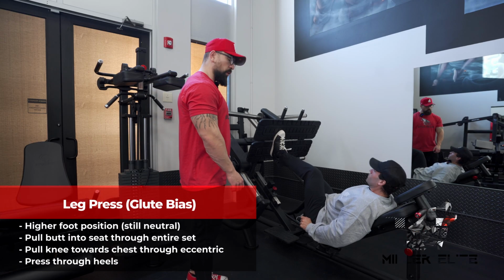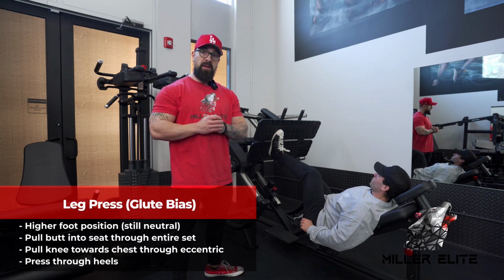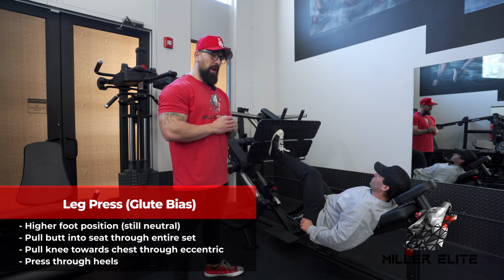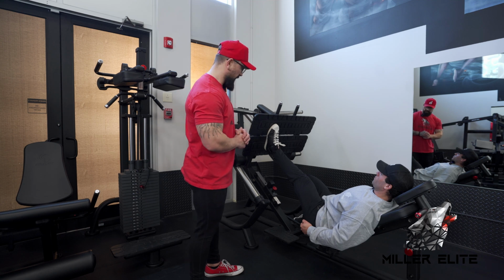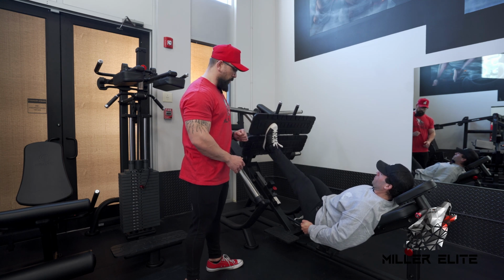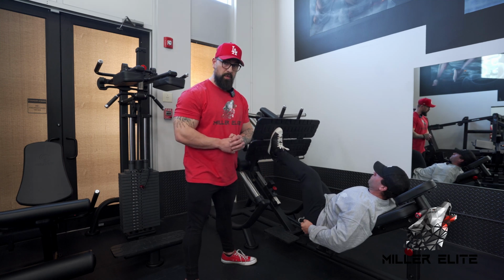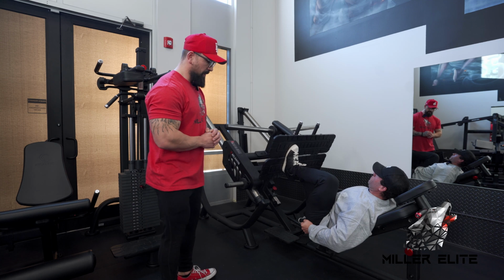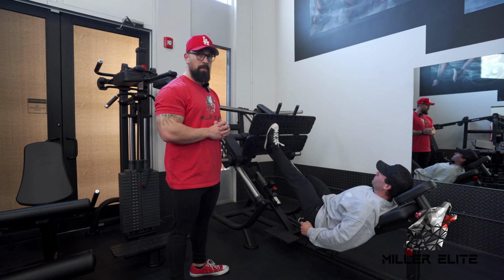#35 Leg Press Glute Bias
At MillerElite your health is always at the forefront.
Here Coach Braeden Miller and Coach Dillon Phaneuf go through different training exercises.
Team MillerElite is a leading lifestyle and competition prep team located in Canada and supporting athletes around the world!
For coaching inquiries please visit us;